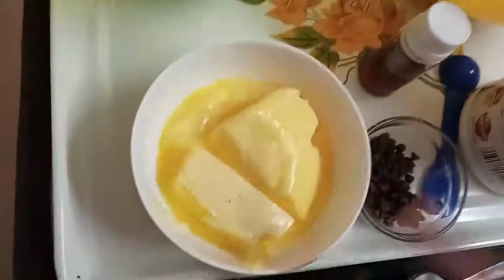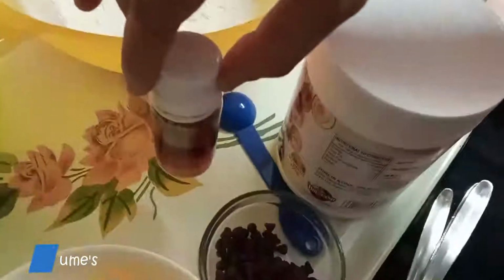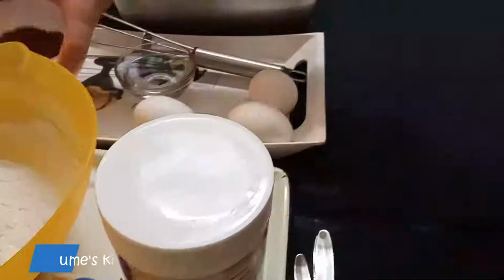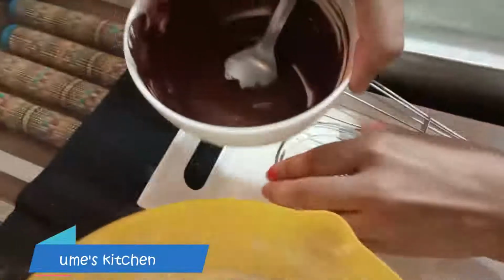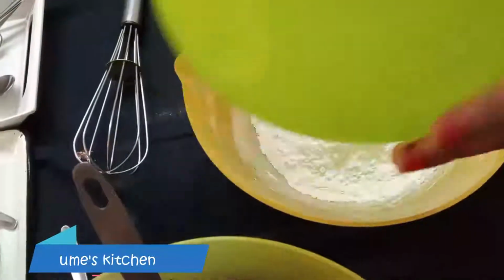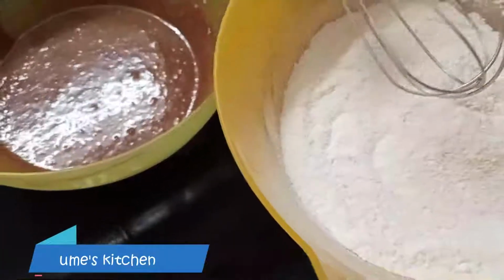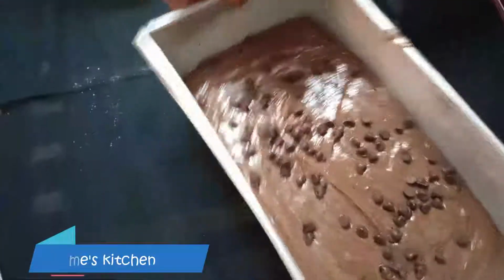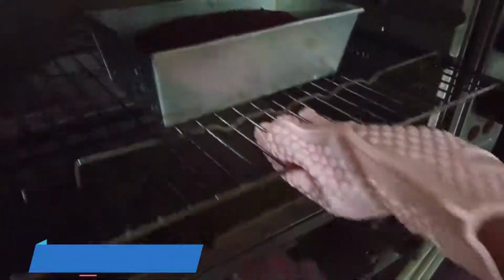Tea Time Chocolate Cake -- Ume's Kitchen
Ingredients:
(For dry mixture)
•Shifted flour- 125grams (1and 1/4th cup)
•Sugar-175grams(1cup and 1tbsp.)
•Baking powder-1tsp.
(For cocoa paste)
•Cocoa powder- 21grams (3tbsp +1and 1/2tsp.)
•Boiling water-3tbsp. (44grams)
Others:
•Eggs-3
•Vanilla essence -1tsp.
•Butter(must be softened) - 13tbsp(184grams)